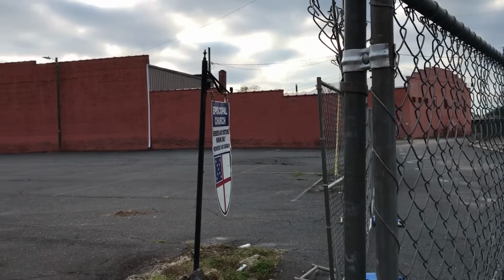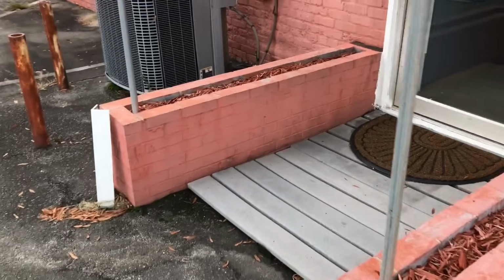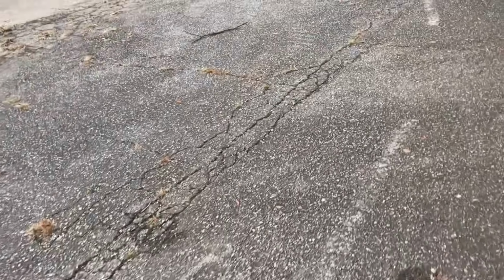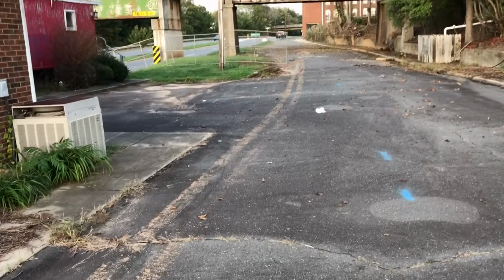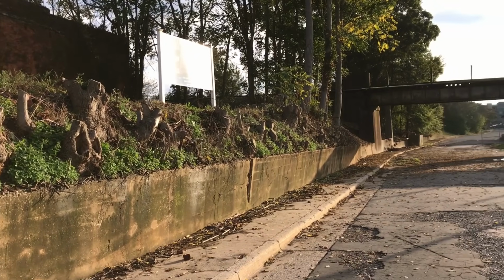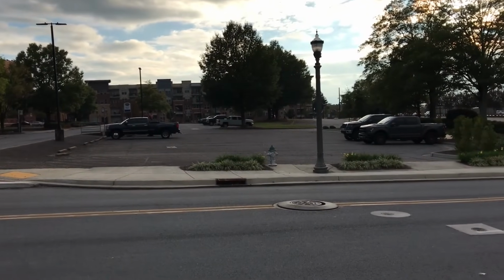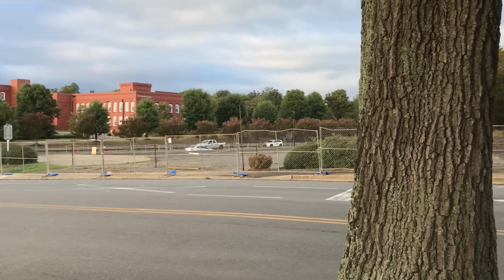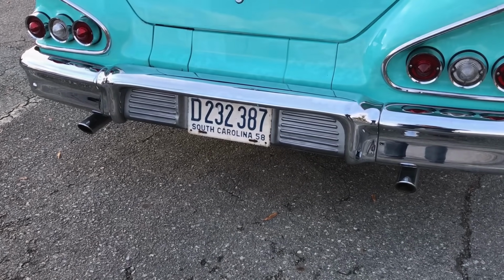They're Tearing Down ROCK HILL , SC! Also Building Some Things. Historic Trade St. Is Long Gone!